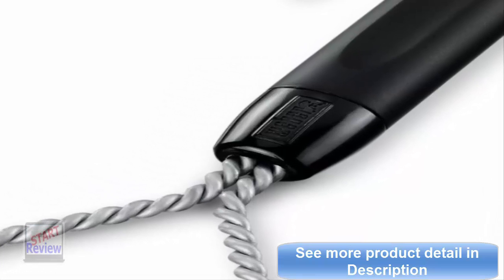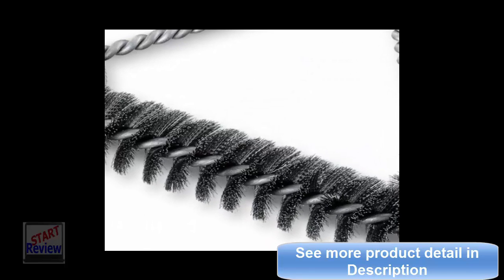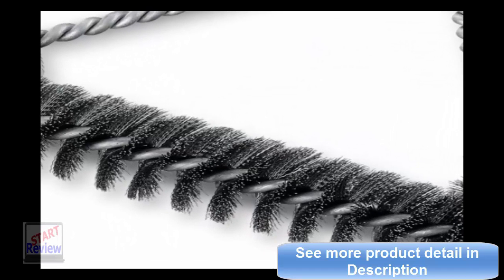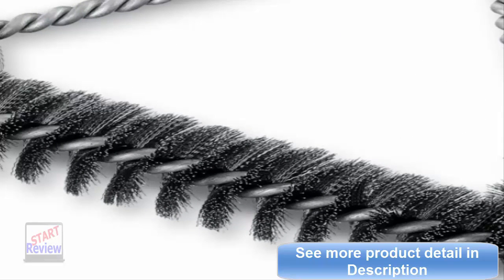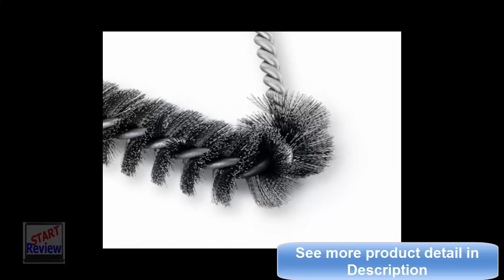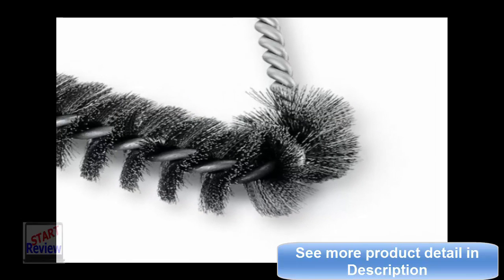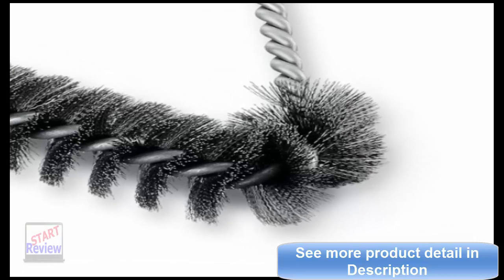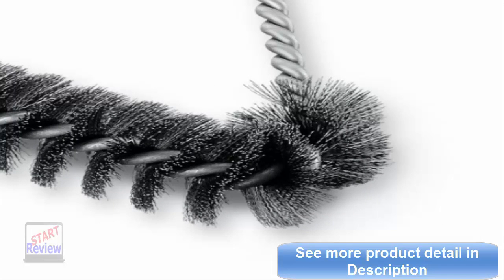How to Clean a Grill - Weber 6494 12-Inch 3-Sided Grill Brush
How to Clean a Grill
Check Special Price

- Easily cleans hard-to-reach spaces
- Stainless steel bristles are extra thick for a longer life
-  Ergonomic handle helps with grip

Whether you cook over charcoal or gas, this is a must-have tool for keeping grill grates free of food debris. Easily cleans hard-to-reach spaces between the cooking grates rods and in tight spaces at the edges of the cooking grates. Stainless steel bristles are extra thick for a longer life. Ergonomic handle helps with grip.

** START Reviews is a participant in the Amazon Services LLC Associates Program, an affiliate advertising program designed to provide a means for sites to earn advertising fees by advertising and linking to amazon.com.

Check Special Price